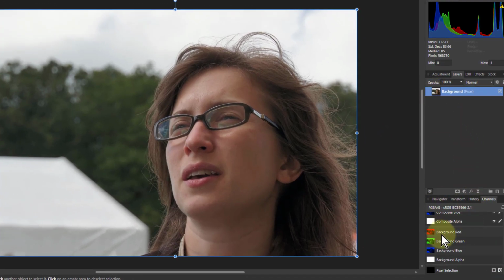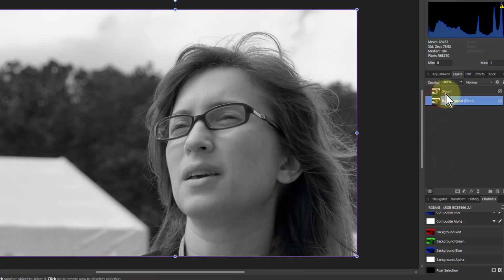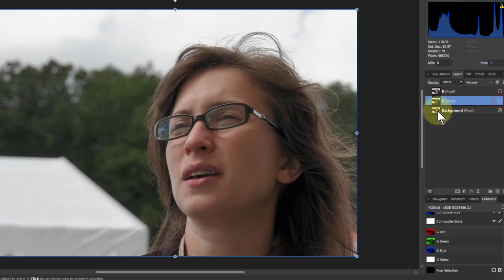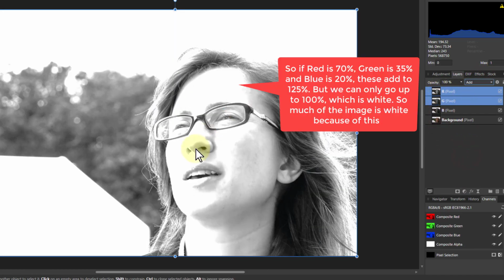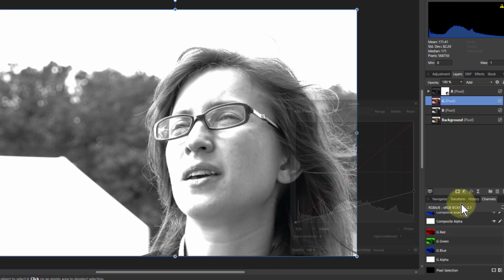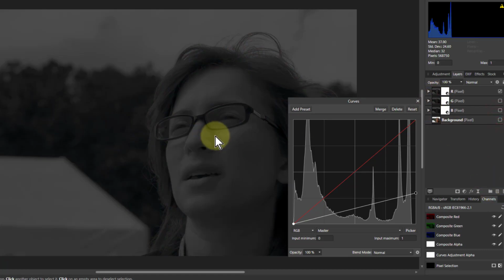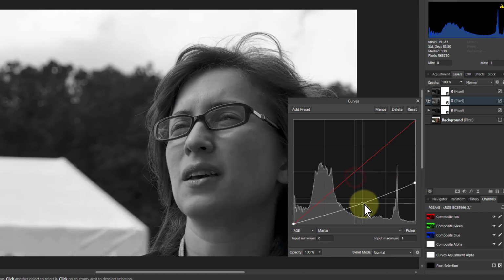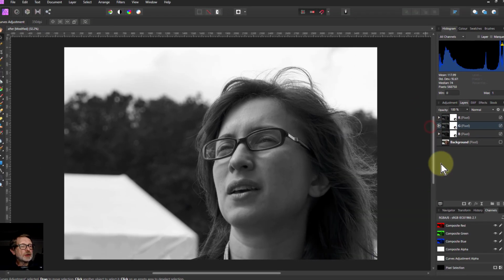Very Controllable Monochrome with Stacked Channels (using Affinity Photo)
Here's a very controllable way to create a monochrome image by stacking together the greyscale channel maps of Red, Green and Blue. This uses a simple but very effective 'magic' technique.

The web page for this video is here (with links to related videos)